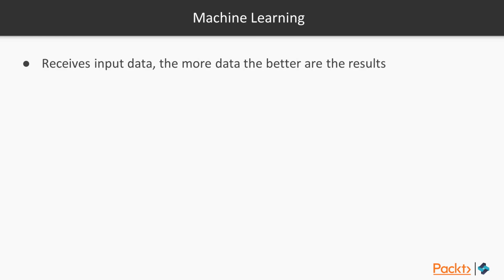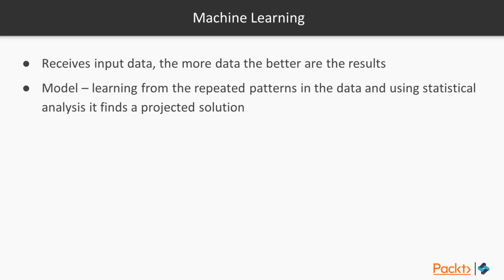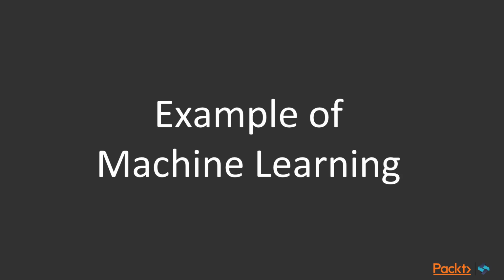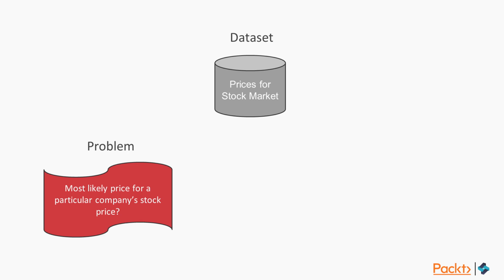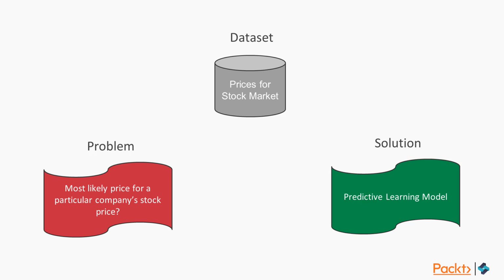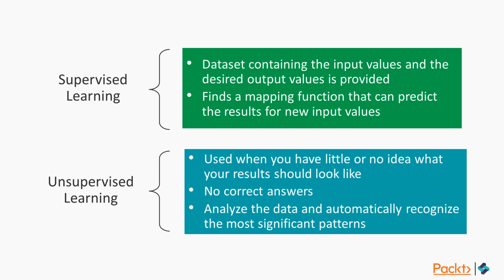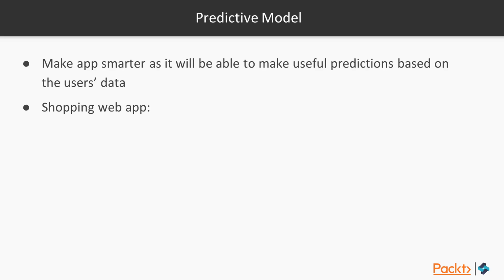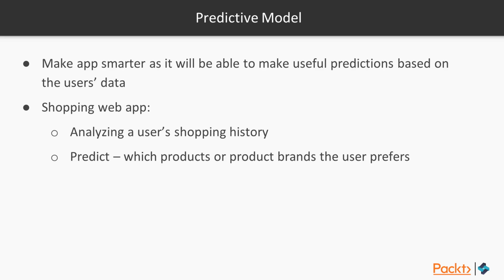Smarter Web Apps with Azure ML and Cognitive Services: ML Use Cases and Models | packtpub.com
This video tutorial has been taken from Smarter Web Apps with Azure ML and Cognitive Services. You can learn more and buy the full video course